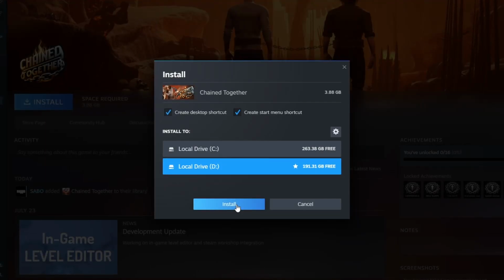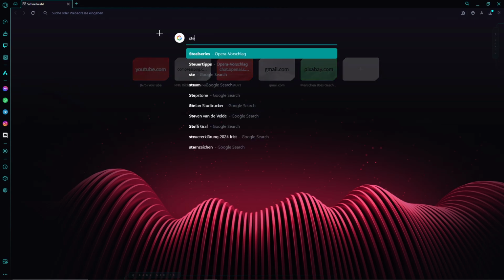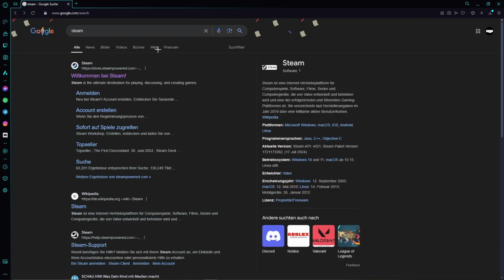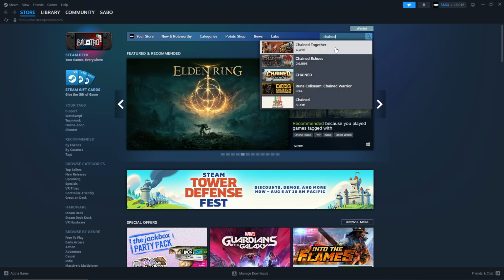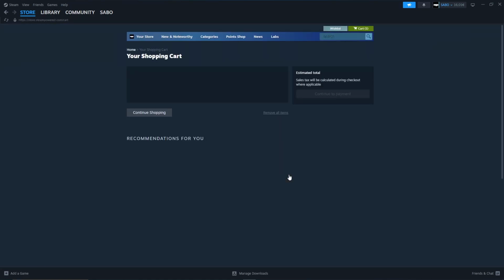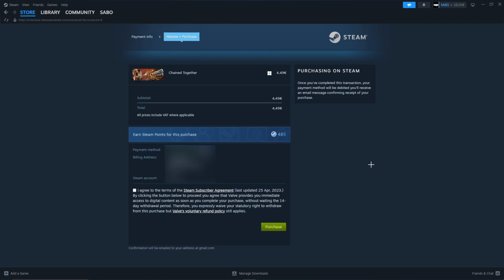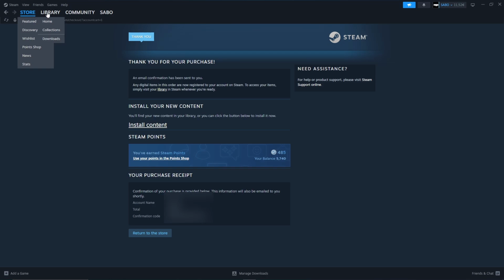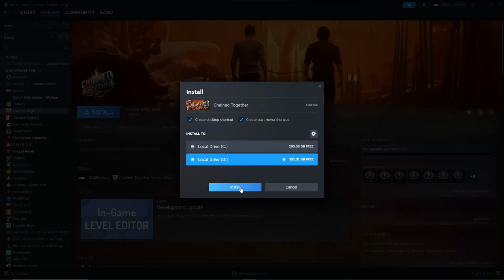How to download Chained Together on PC | Tutorial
In this video, I will show you how to Download Chained Together on PC.